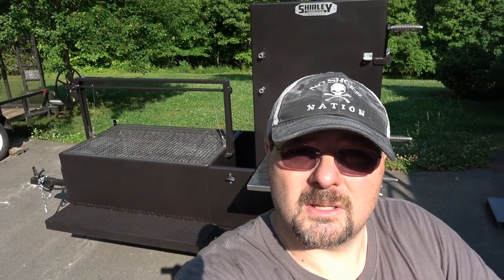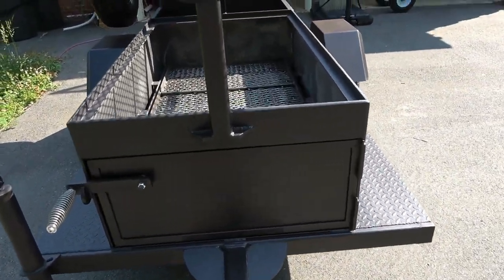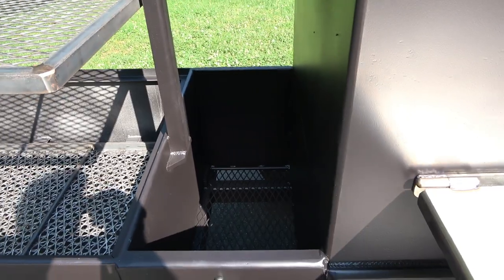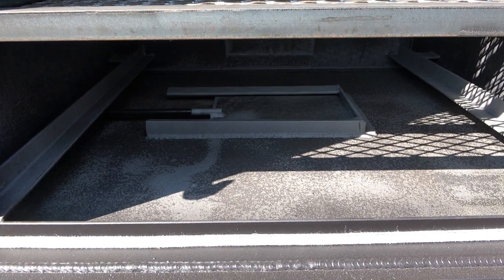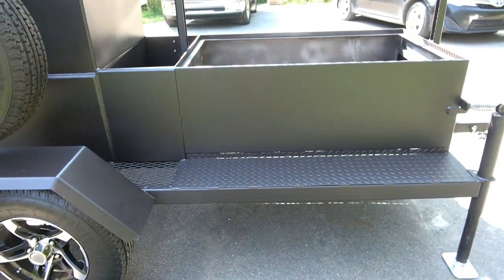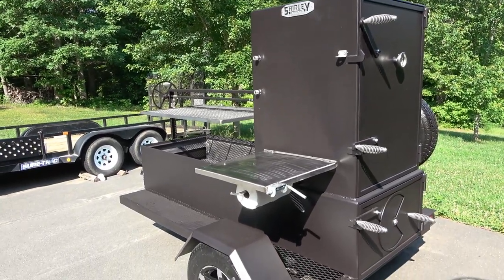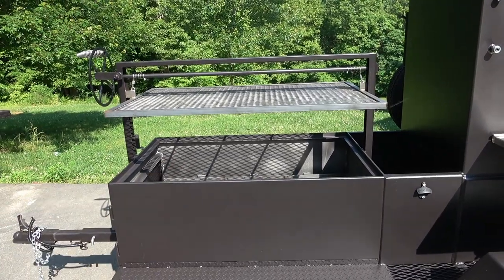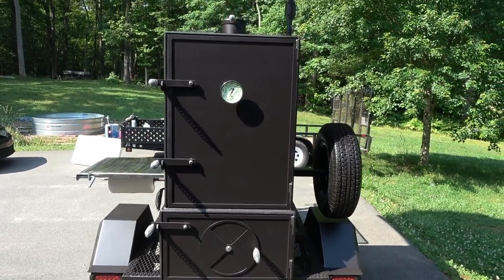First Ever Shirley Fabrication Vertical Smoker and Santa Maria Grill On A Trailer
We are conducting a walk around on our brand new Vertical Smoker and Santa Maria by Shirley Fabrication on a trailer. This is the first time they've put a vertical smoker on a trailer.